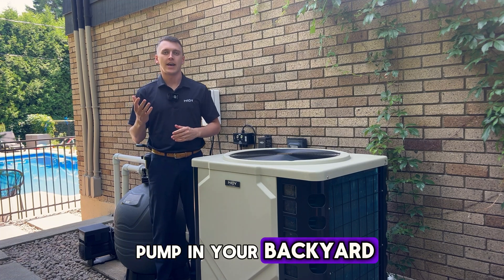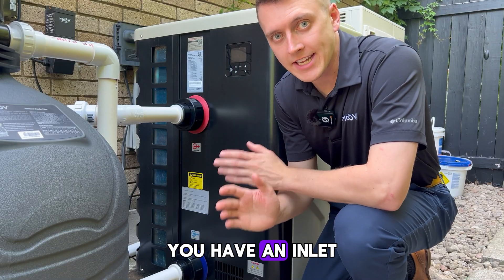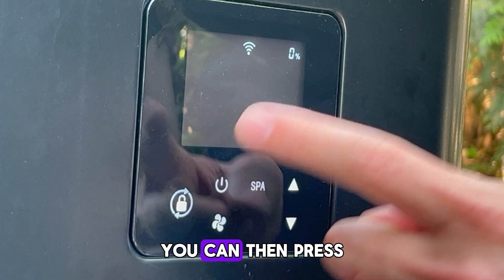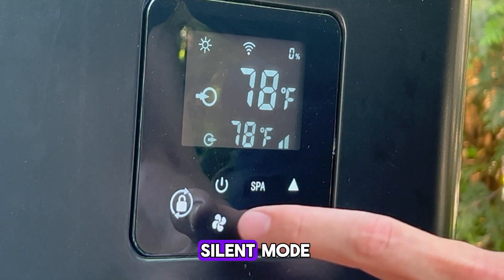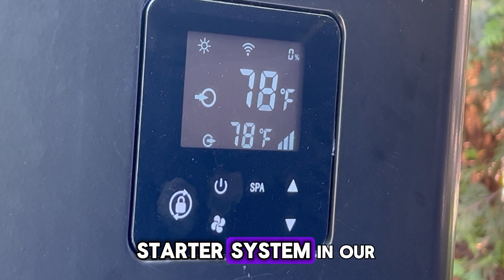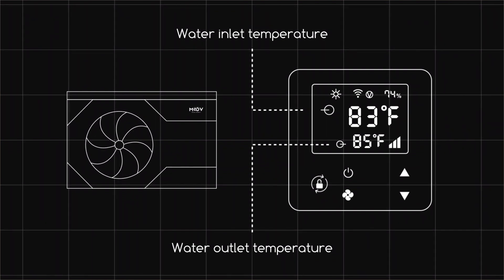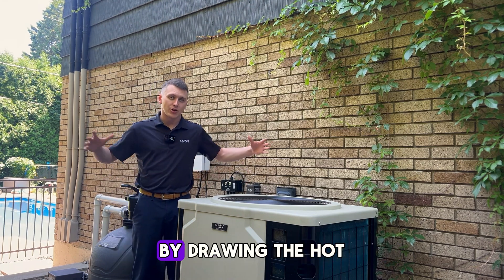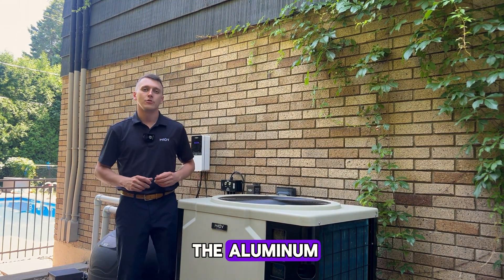Moov Inverter - Quick Start + Tips & Tricks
Learn how to set up your Moov Inverter in minutes and discover essential tips to get the most out of your system. Perfect for beginners and experienced users alike.